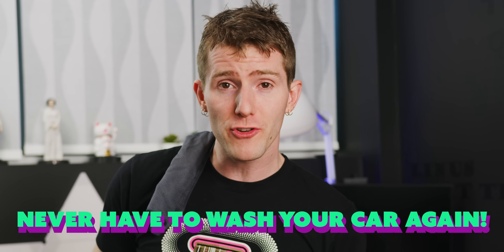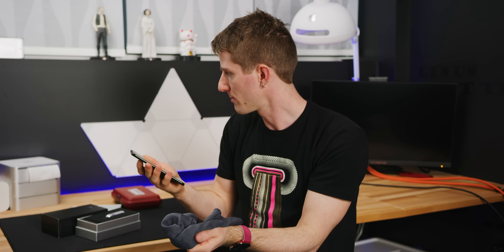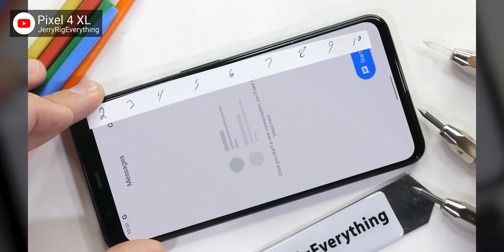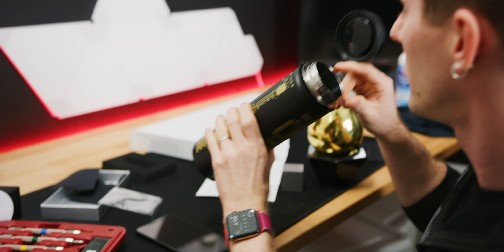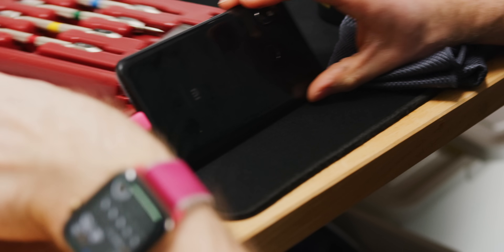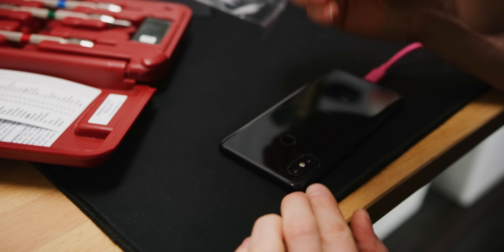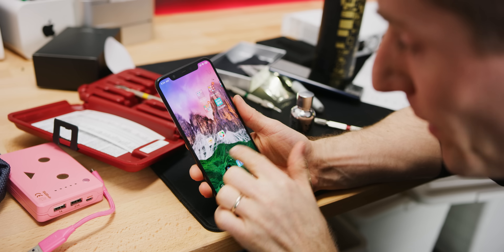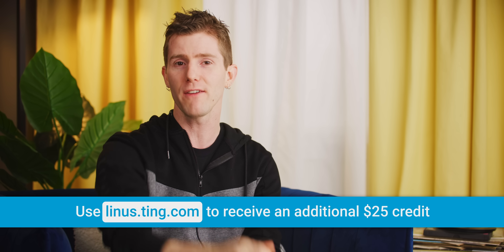Can Automotive Coatings Protect Your Smartphone?...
Get iFixit's NEW Mahi Driver Kit today for only $29.99 USD

You've probably heard about ceramic coating a car to protect it's paint, but what if you tried to ceramic coat a smartphone?

Buy Ceramic Coating:
On Amazon (PAID LINK)